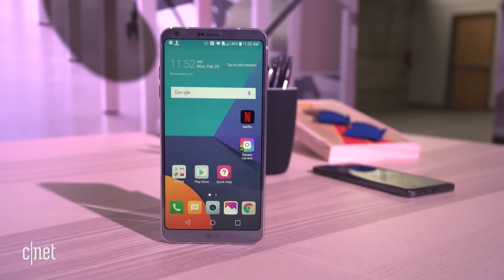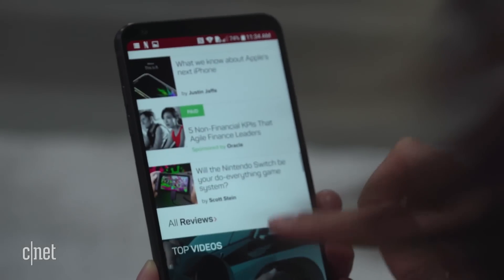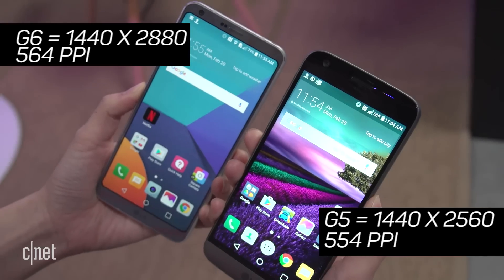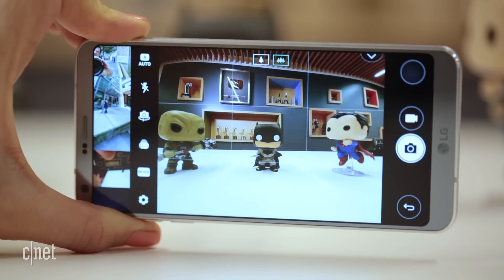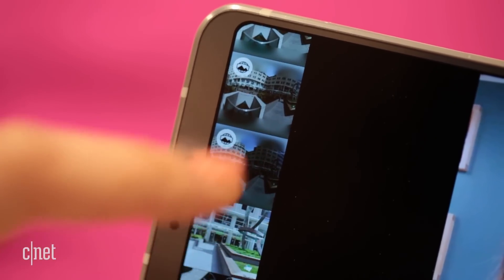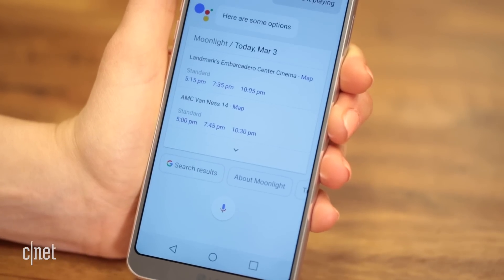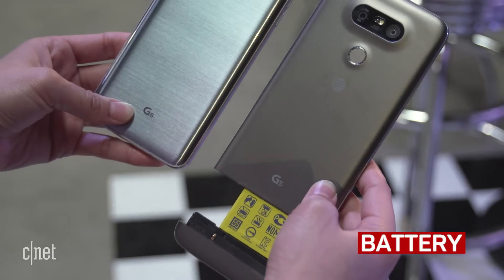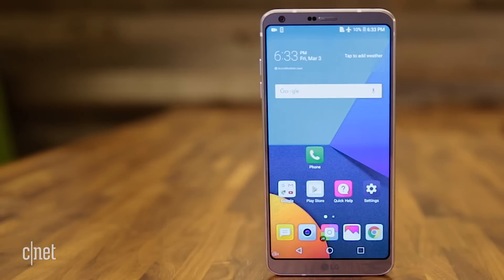LG G6 and G5 compared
The best new features on the LG G6, and the changes that could make you miss the old G5.